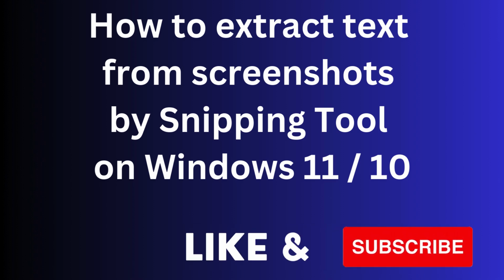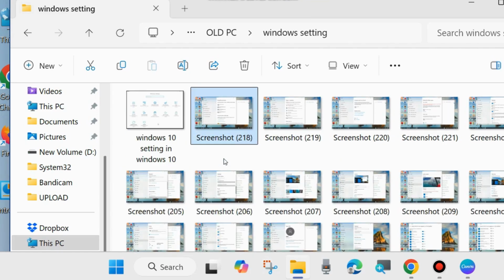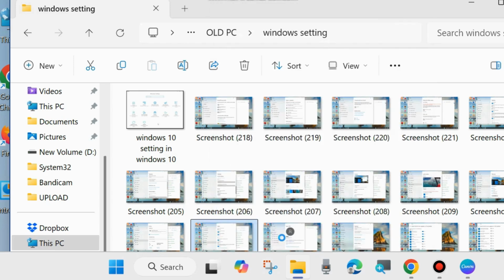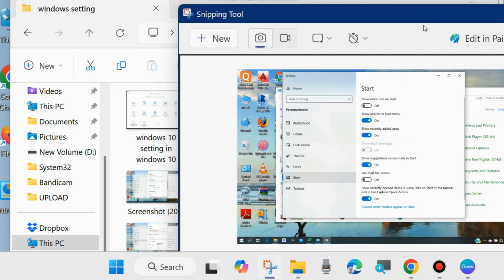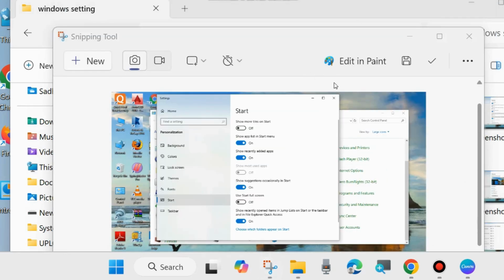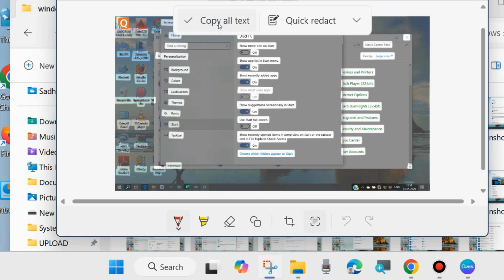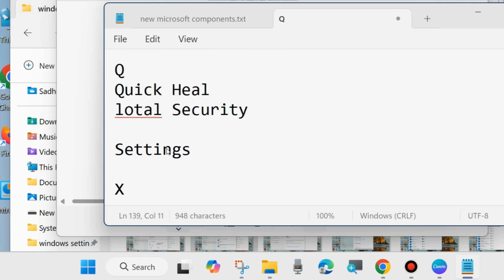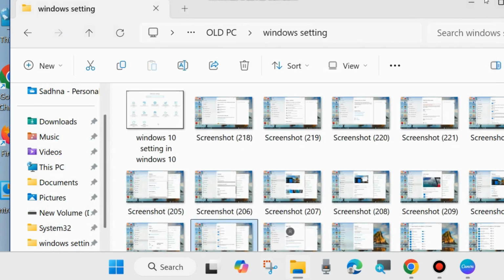Mind-Blowing Snipping Tool Trick! Extract Text from Screenshots in Windows 11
Did you know Windows 11 Snipping Tool can extract text from screenshots?
With the new OCR (Optical Character Recognition) feature, you can copy text directly from any image, screenshot, or photo — without installing anything extra!

In this video, I’ll show you:
How to use the new text extraction feature in Snipping Tool
What version of Windows 11 you need
Tips to get better text recognition

Whether you're grabbing text from a PDF, scanned document, or error message — this built-in OCR tool makes it easy.

Works with latest versions of Windows 11 23H2 / 24H2 (Dev & Canary builds)